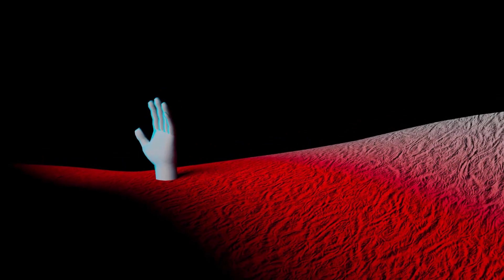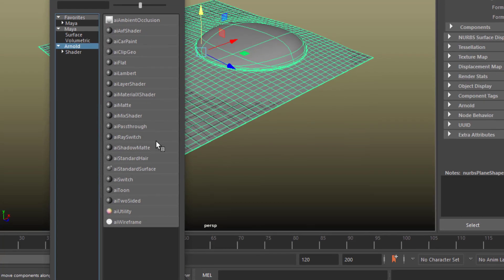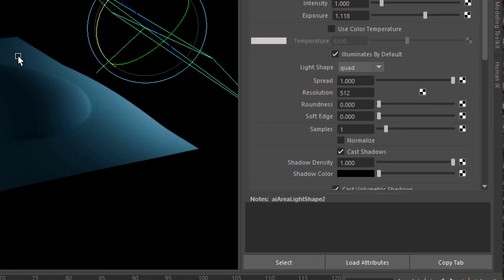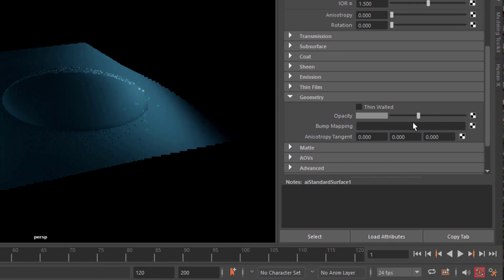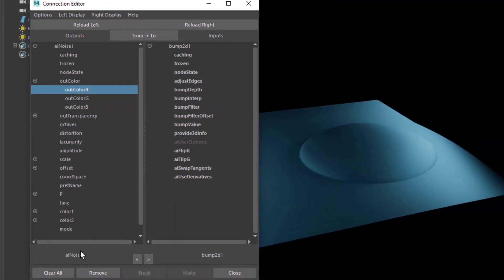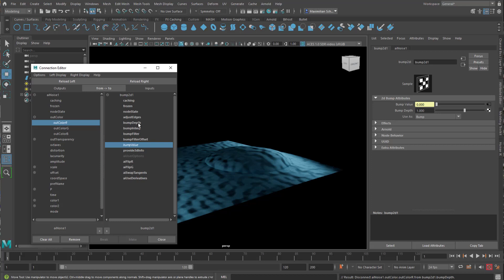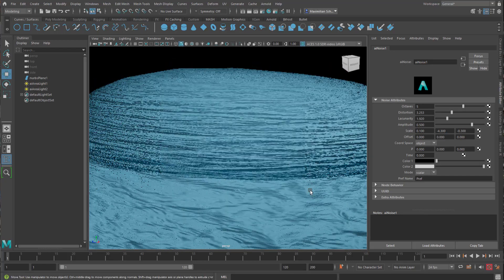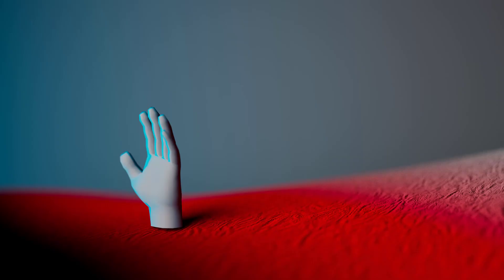Maya: An aiNoise Bump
Noise in computer graphics is a "procedural" texture. That means, it can be created and modified with a more or less simple mathematical function. A file texture e. g. is not procedural.

Maya has had its own Noise texture since version 1. The Noise module in Arnold is much more advanced and modern – and a pleasure to tweak.

In this tutorial I apply the "aiNoise" as a bump map. That means: The Noise creates irregularities (fake hills and valleys) on that surface. it looks great!

If you want to familiarize yourself with the differences between bump and displacement maps, check out this tutorial

The music: "Computer Animation" and "Kleiner Knirps", composed and performed by me, Maximilian Schönherr, licensed via GEMA, Germany.

If you – as a Maya beginner or an advanced character animator – want to learn NURBS modeling in depth, not only for industrial design, visit Skillshare or Udemy for my 12 part NURBS course: